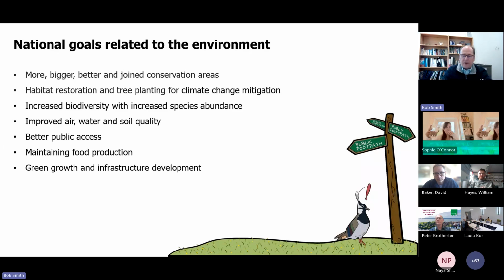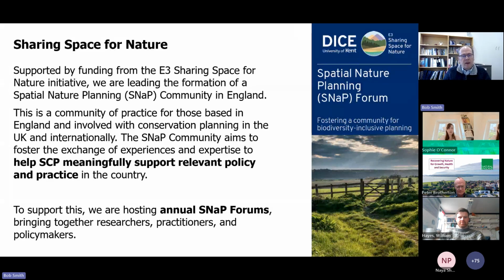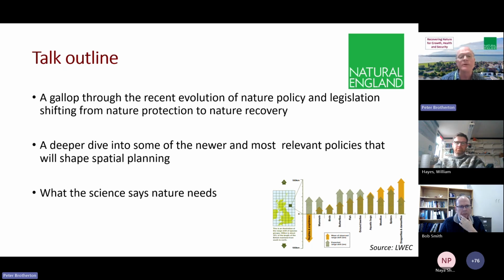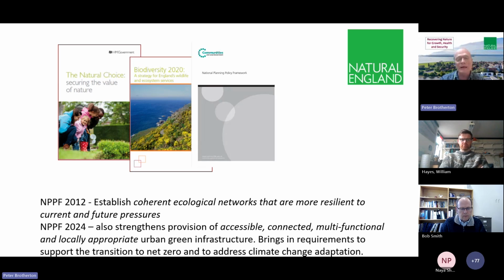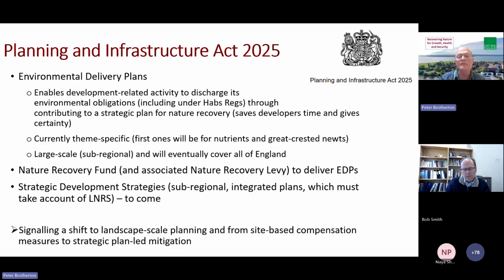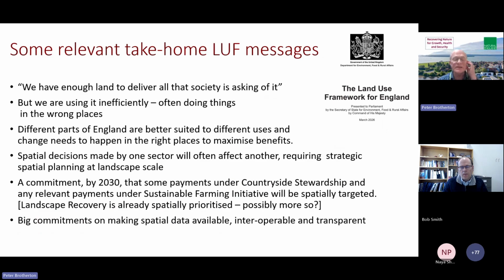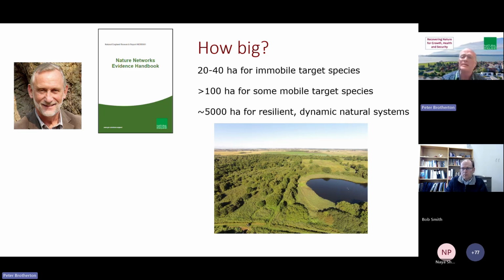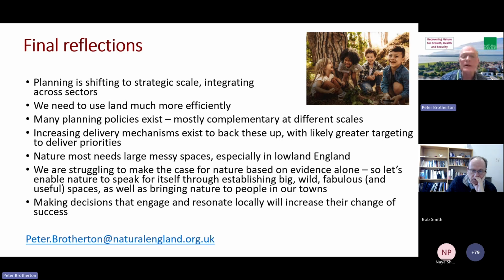Introduction and Plenary | The Spatial Nature Planning Forum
Bringing together researchers, practitioners, and policymakers, the SNaP Forum is an annual series of events playing a key role in developing the Spatial Nature Planning (SNaP) Community. The Community aims to foster the exchange of experiences and expertise on systematic conservation planning (SCP) in England to support relevant policy and practice.

We are delighted to bring you the recordings of the talks given at this event, starting with the Introduction and Plenary, the details and timestamps of which are below.

00:00 Welcome | Introduction to the Spatial Nature Planning (SNaP) Community and updates since 2025​
Professor Bob Smith, University of Kent

11:05 Plenary | The policy context for spatial planning in England
Dr Pete Brotherton, Director of Science at Natural England

43:42 Handover by Professor Bob Smith, University of Kent